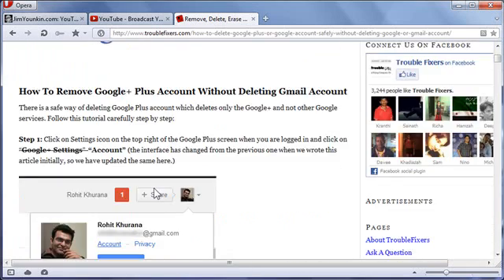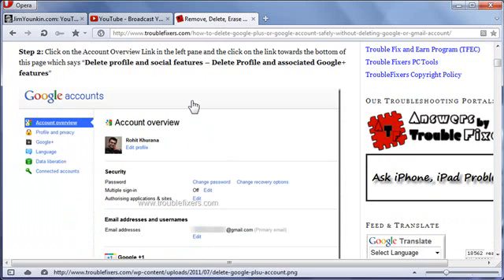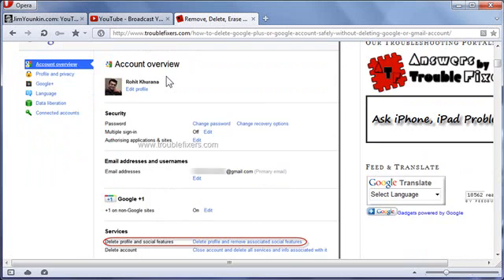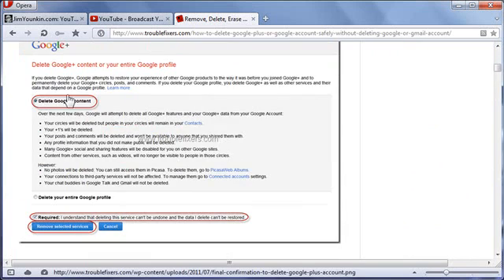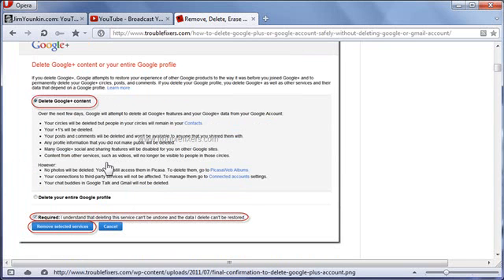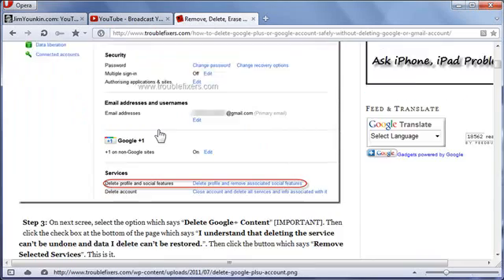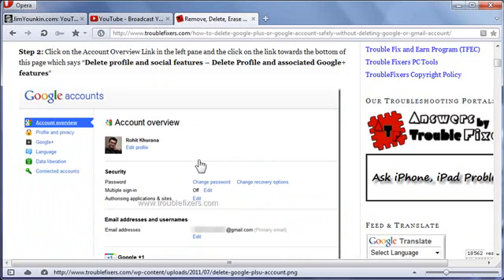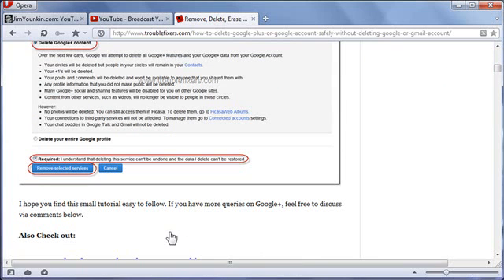How To Delete Your Google Plus And Keep Your YouTube Account